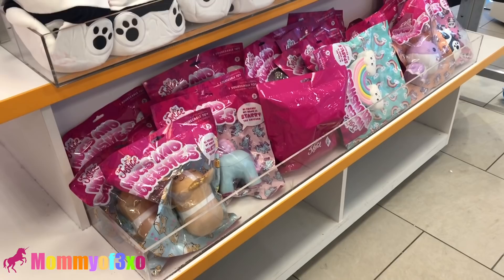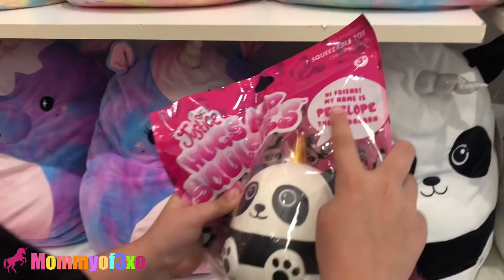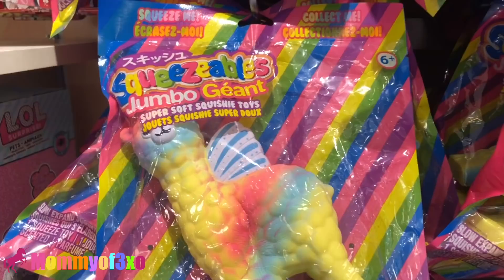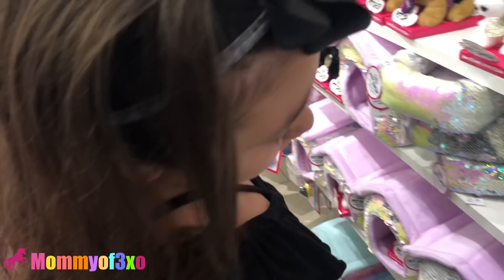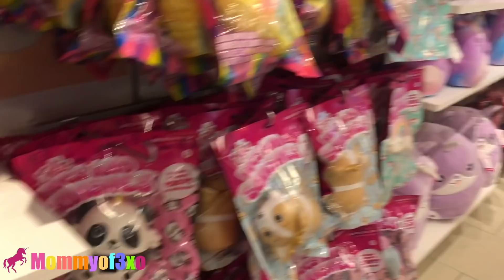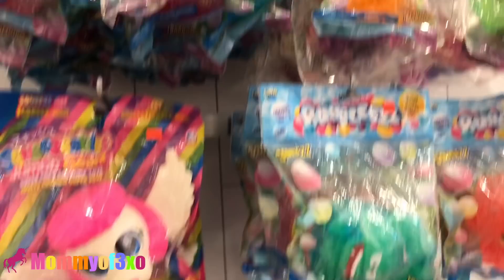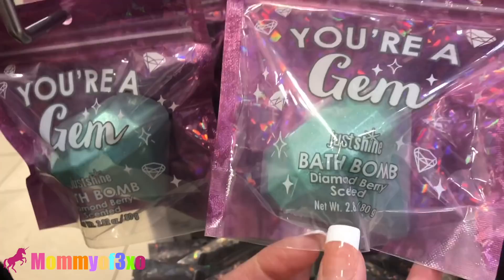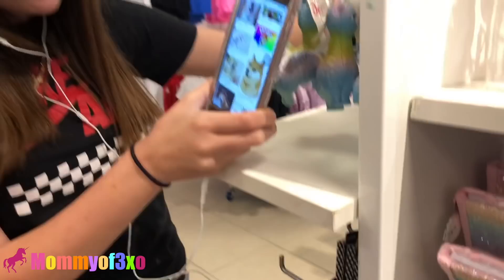SUPER JUMBO Squishies at Justice | Squishy Vlog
Mya; _myaraee_
Alayah; duhhitsalayah